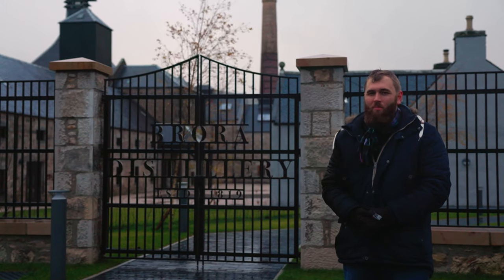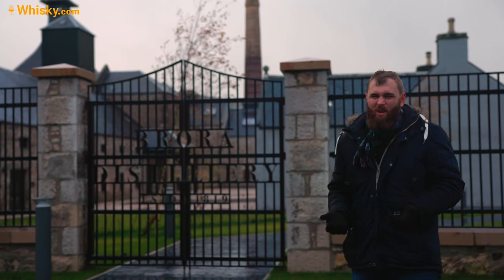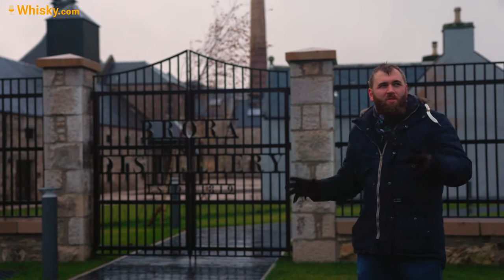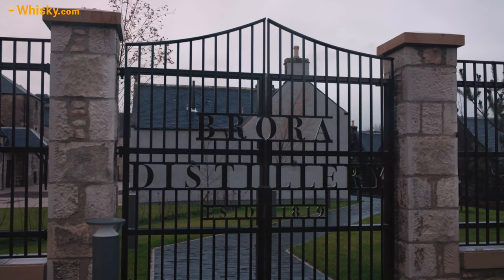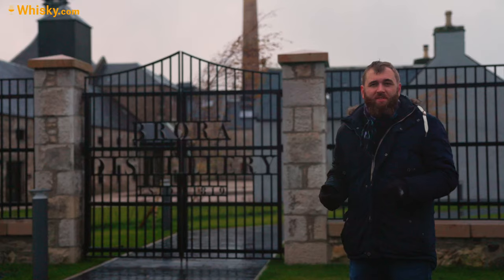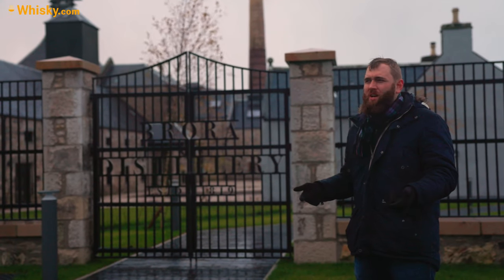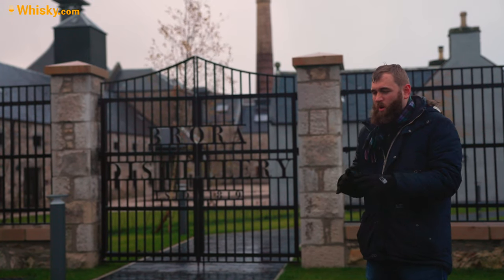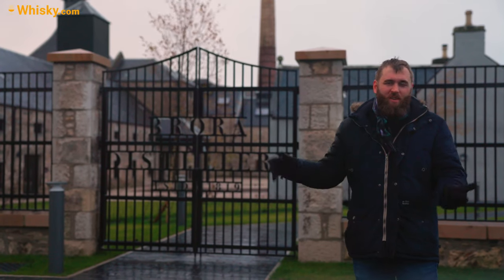How are things at Brora? | Small detour to the Brora distillery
The Brora distillery is located in the town of the same name in the Scottish Northern Highlands. It closed in 1983 but resumed production 38 years later after a major refurbishment by owner Diageo.

Since the distillery closed in 1983, there is not much Brora whiskey left on the market. The most commonly available bottles these days are vintage bottlings from the 70's and 80's, aged between 15 and 35 years. The distillery character is a slightly smoky Highland malt. There are still some independent bottlings from the distillery.

Unfortunately, a distillery tour at Brora was not possible. Nevertheless, Ben Lüning has a lot of exciting information ready for you on the current production status of the distillery.